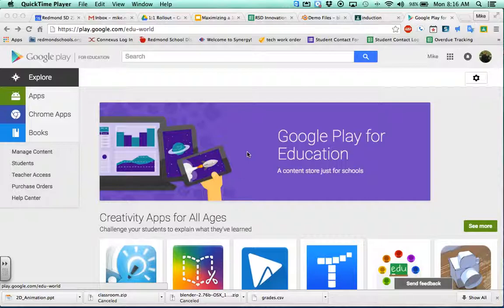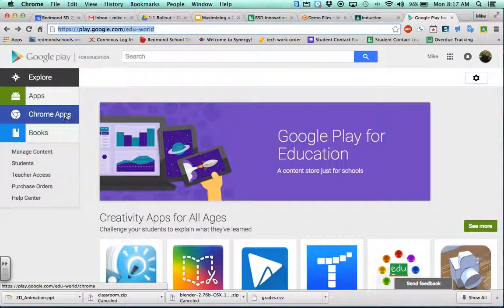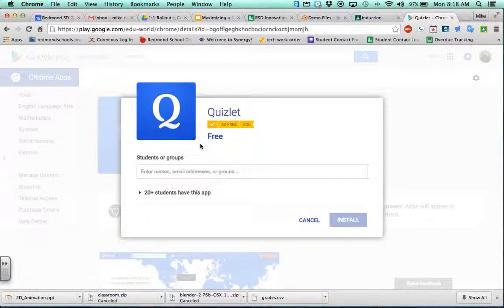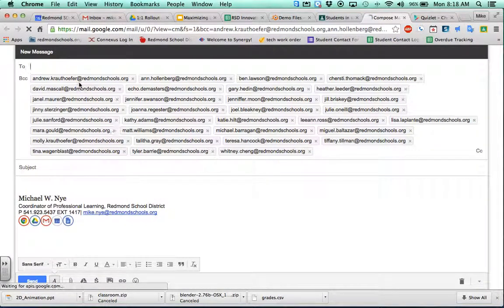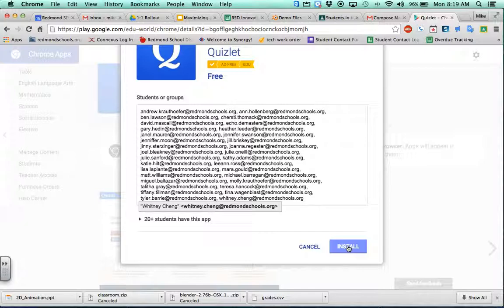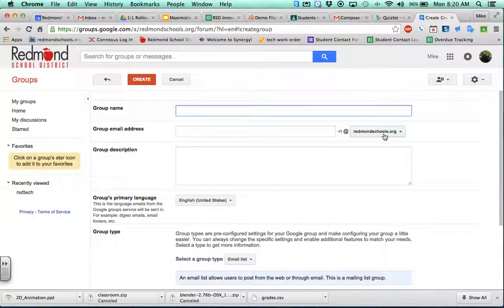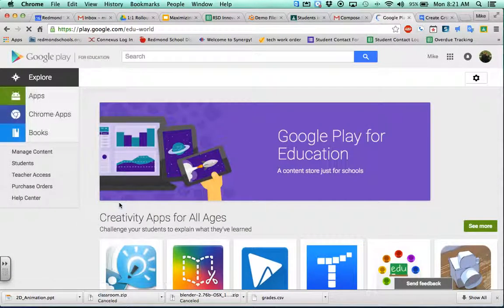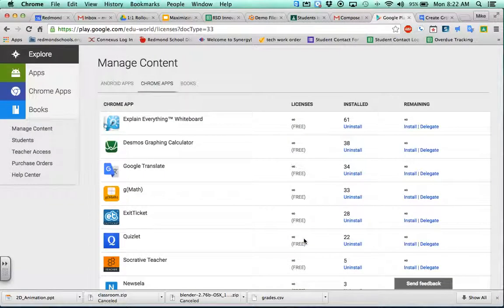Pushing Apps to Students' Chromebooks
Using Google Play for Edu is the easiest way to push apps to your students.